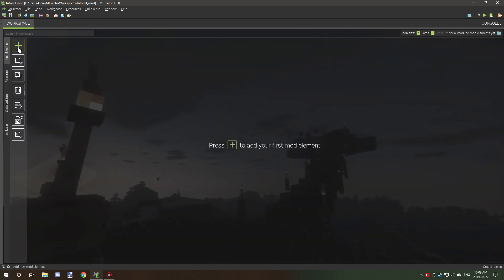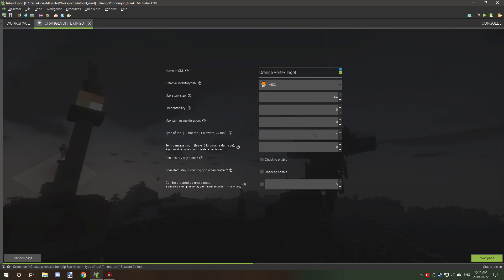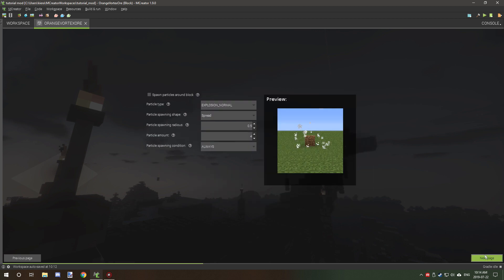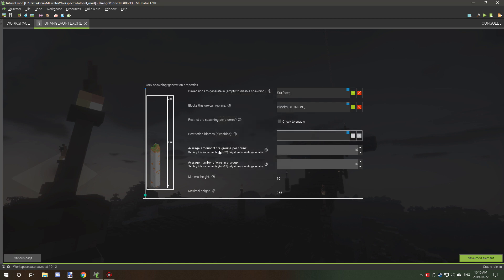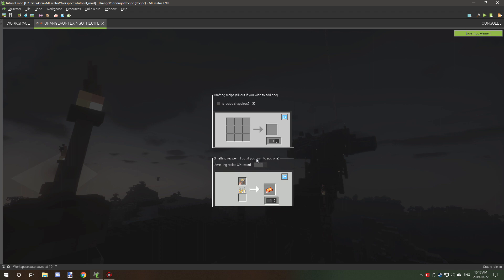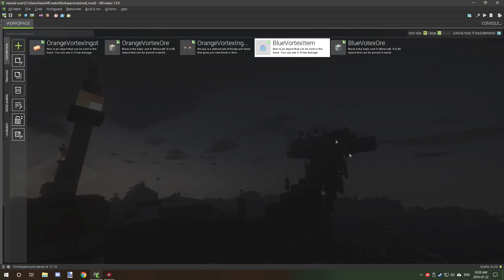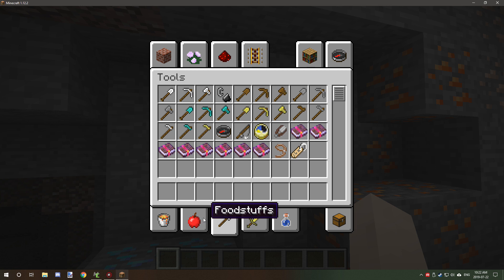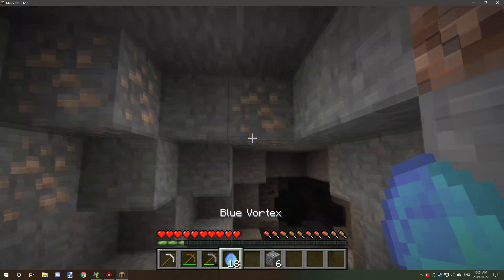MCreator Tutorial: How to make ore | 1.9.0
Today I am going to walk you through how to make custom ore generate in your worlds using a free Minecraft mod creator called MCreator. We will be using MCreator 1.9.0 for this project but it should be compatible with future versions of MCreator.

SERIES INFORMATION

Today we will be going a bit more in-depth on creating advanced achievements with procedures and the code editor. You can learn more about the achievements

If you have any questions regarding MCreator or mod elements MCreator's Forums are a good place to ask your questions.

None

ADDED DLCS
None

ADDED MODS
None

SHOUT-OUTS
None

OFFICIAL LINKS

RELATED CONTENT

PATRONS

Link Lovell